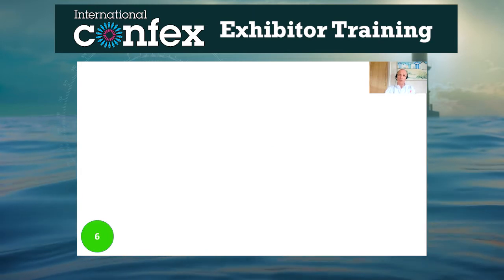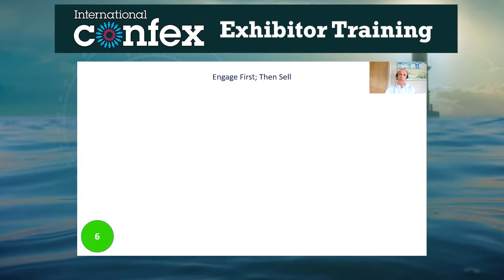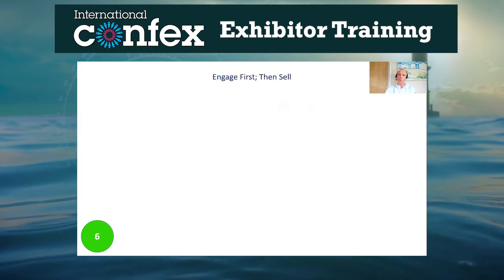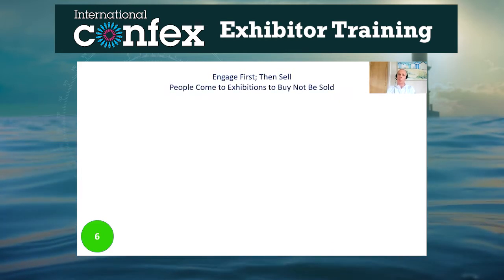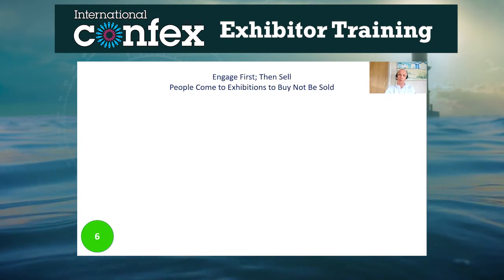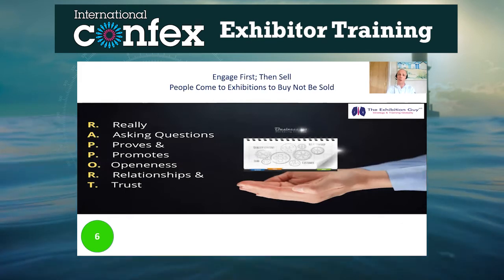CONFEX Exhibitor Training Part 6